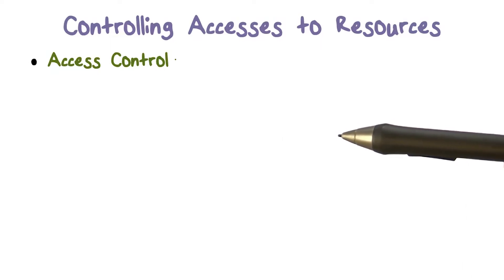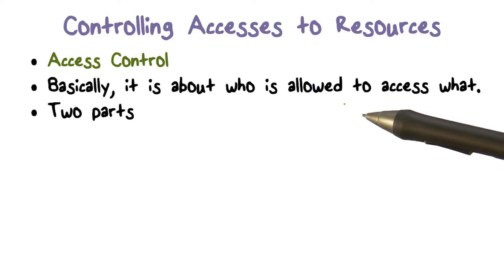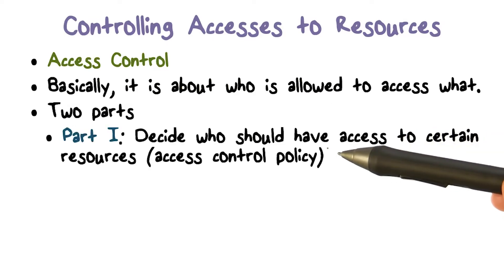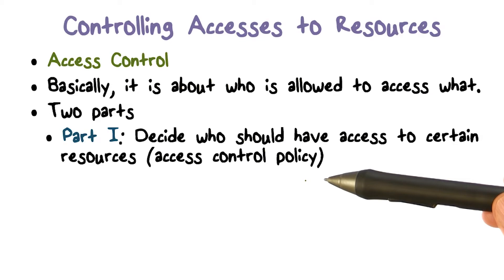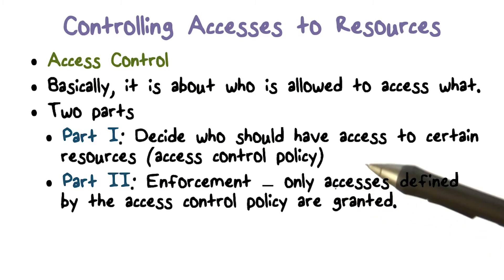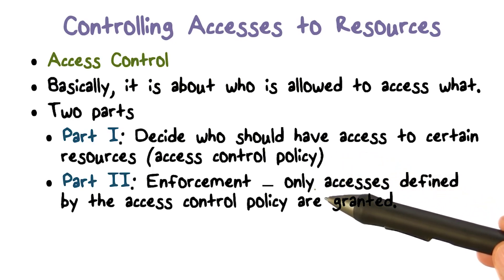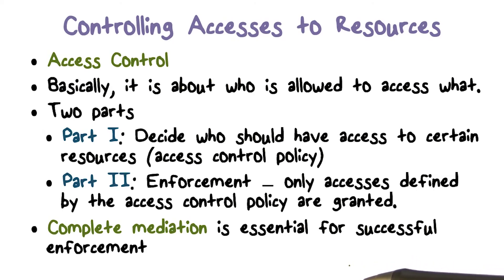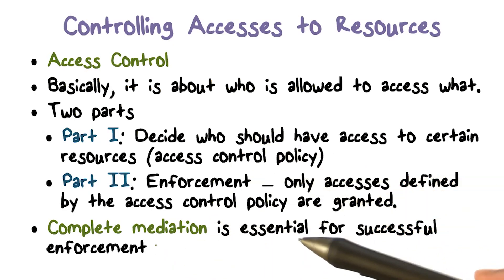Access and Authentication